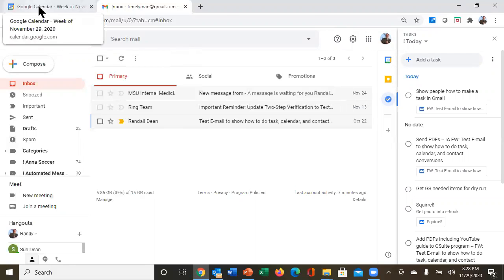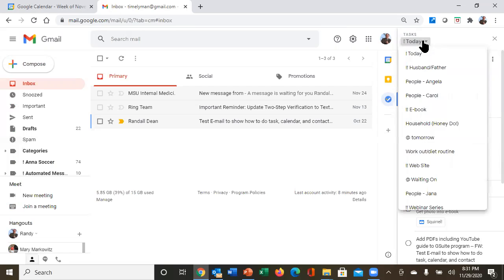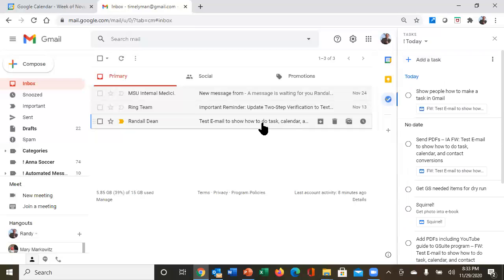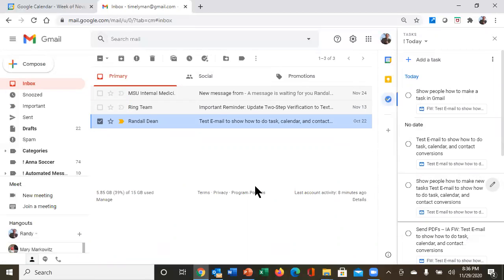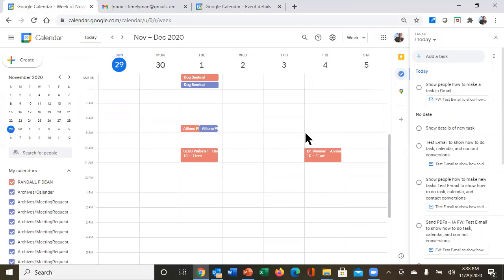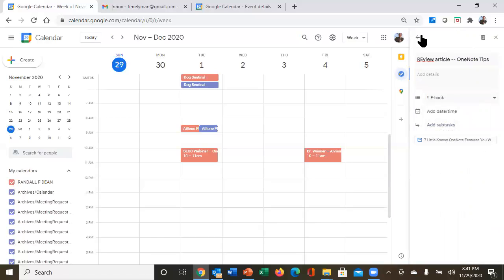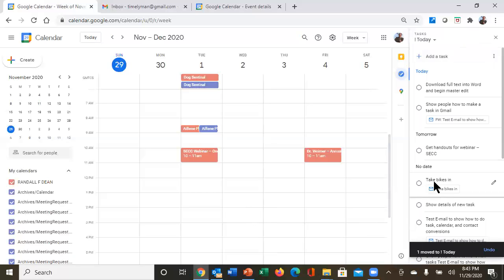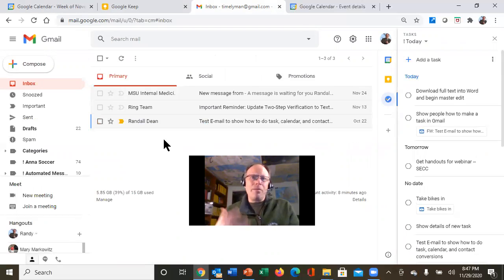Google Tasks: A Deeper Dive for Gmail & Google Suite Users (Project, People, Activity, Event Mgt!)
Do you use Gmail & Google Suite? Have you used the easily available Google Tasks tool inside your Gmail and/or Google Calendar screen in your Chrome browser? Have you started using Google Tasks on your phone? If so, this video can show you several tips, techniques, and strategies for making Google Tasks one of your primary project and task management tools in additional to your Gmail account, Google Calendar, Google Keep, and Google Drive tools.

You will learn how to create new tasks (including directly from an e-mail!), how to build individual project and people-related task lists, build a smart and prioritized list for today, make sure your key projects and people are part of your daily task list, and so much more. I'll even discuss the pros and cons of using the Google Task option vs. a simple task list inside your Google Keep app. I'll even provide a really cool tip on how to use Google Tasks in conjunction with your Gmail and Google Calendar apps on multiple monitors, creating a G Suite Productivity "Cockpit".

This video is part of a much larger and more comprehensive training program I have developed on G-mail/Google Suite productivity.  If you'd like to see that program, you can visit my e-Learning Academy program (and if you'd like to see the other full-length courses I have created on numerous different tech and productivity topics, you can just go to the main page of my e-Learning Academy

Good luck getting much more from your Google Tasks and the other key tools in your Google Suite!